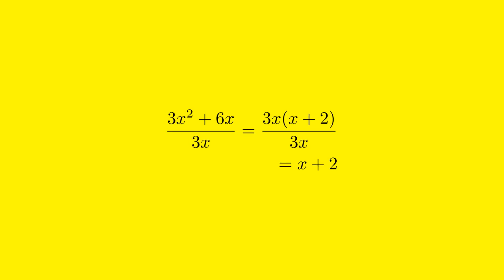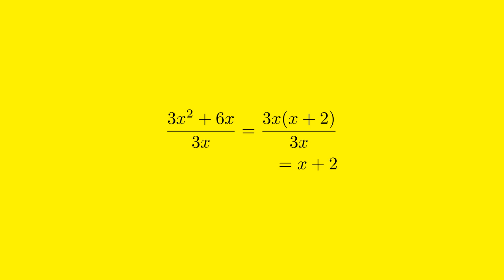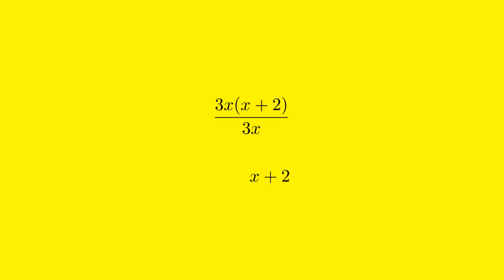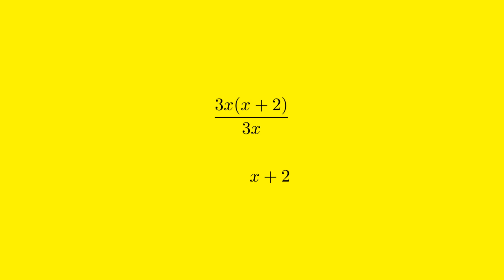How to Simplify Rational Expressions: (3x^2 + 6x) / (3x) Step-by-Step Guide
Learn how to reduce rational expressions to lowest terms with this step-by-step instructional video. Follow along as we simplify the expression (3x^2 + 6x) / 3x to its lowest terms. By factoring out the greatest common factor and canceling common factors, we arrive at the simplified expression x + 2. Master the process of simplifying rational expressions and improve your mathematical skills today.